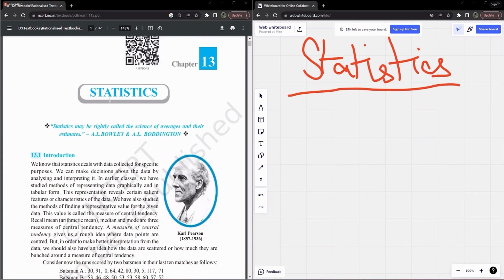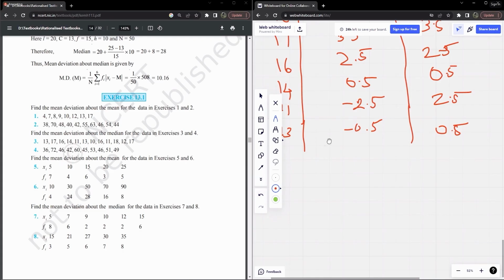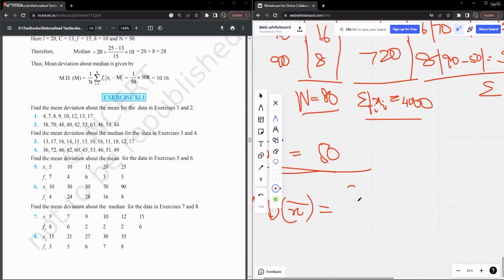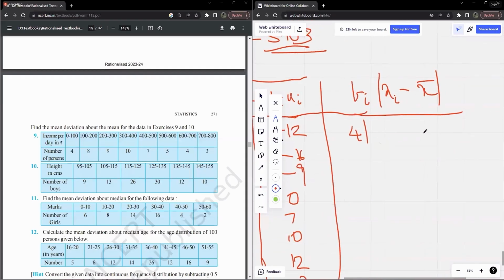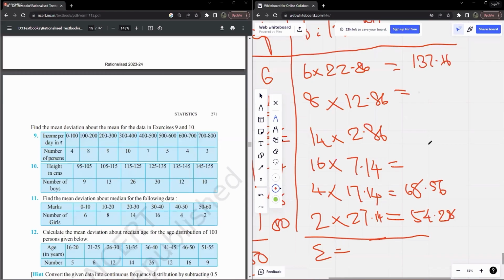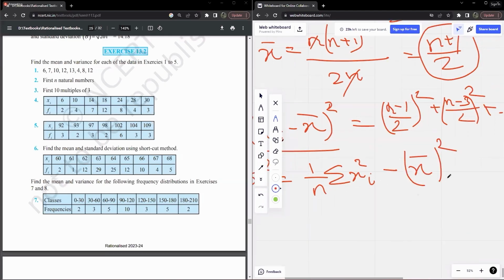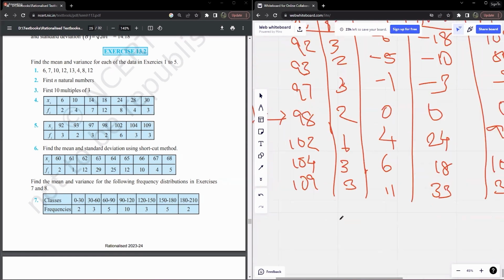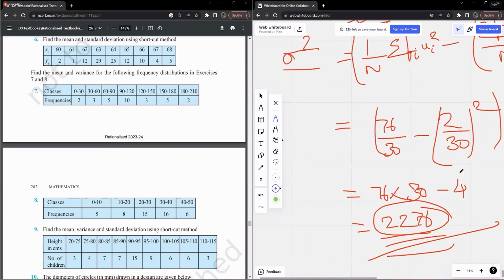Statistics Part 1: NCERT Solutions | Anirudh M